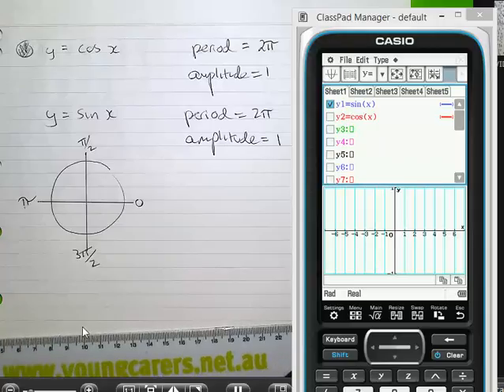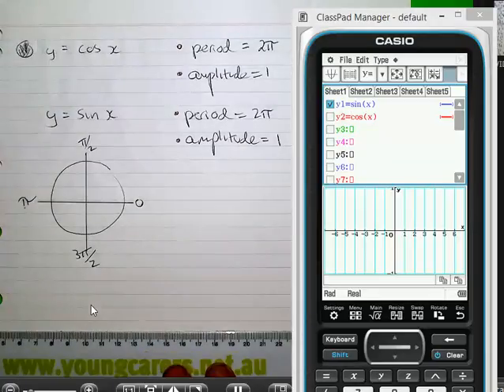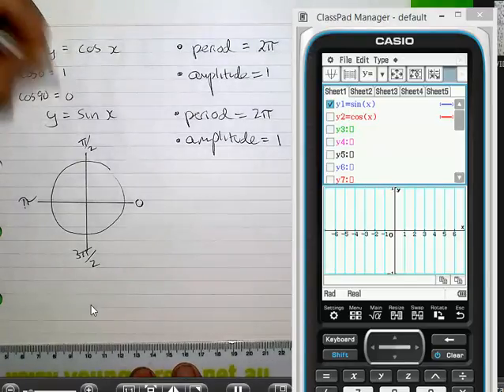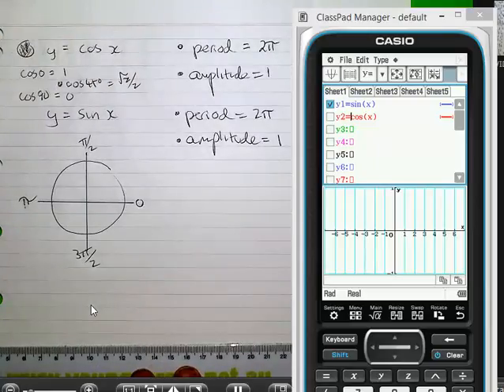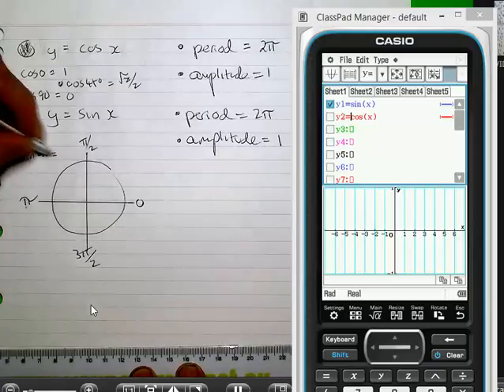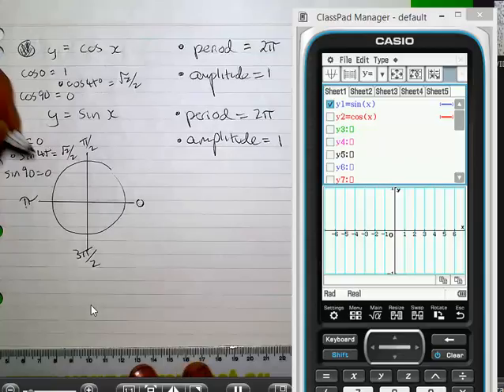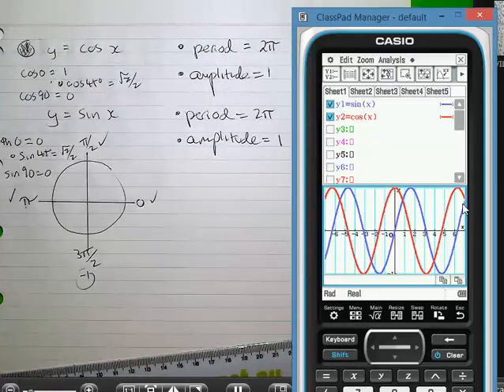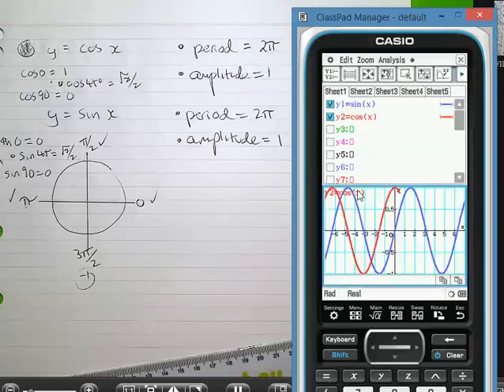MM2 Unit 5 9 6 intro